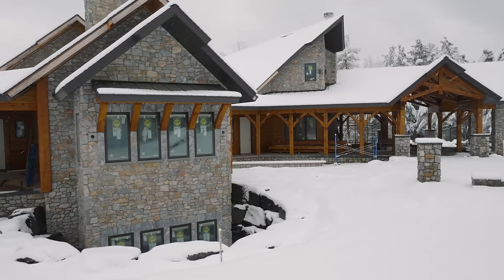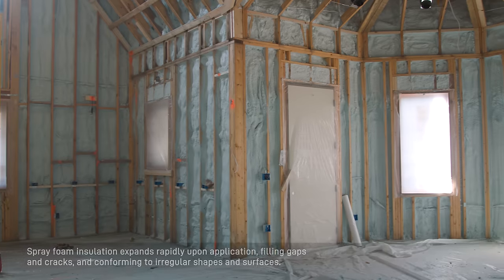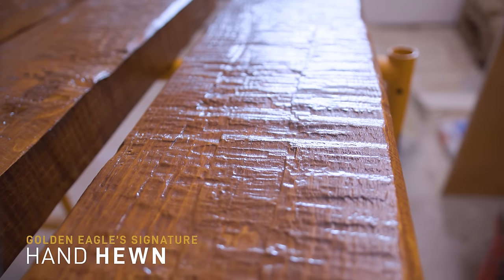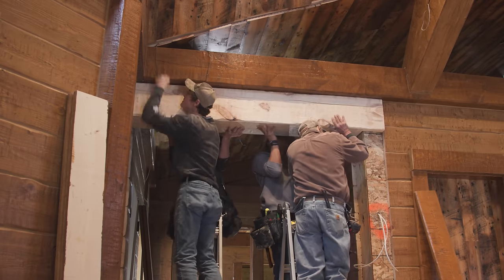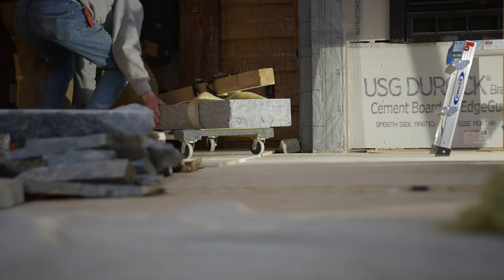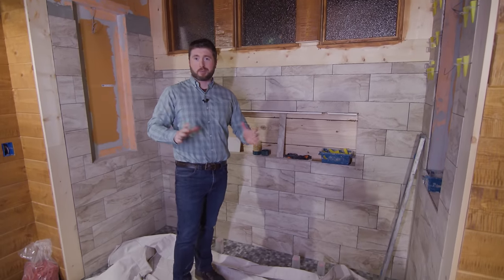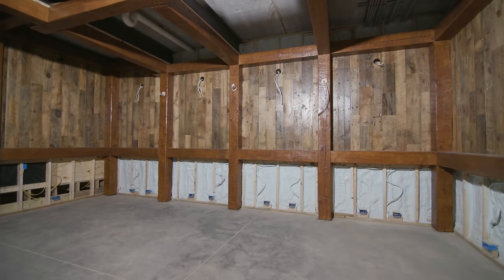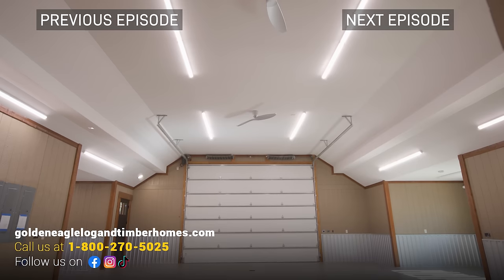Rustic Modern Home Design Ideas | Forever Home Docuseries Episode 5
Step inside the captivating world of Golden Eagle's Forever Home as we explore the next phase of construction. Join us on this episode as we venture into the luxurious rustic modern home and witness the breathtaking transformation of its interior finishes. From custom-cut hand-hewn timber trusses to exquisite stone work and unique design elements, this home is a masterpiece in the making. Discover the meticulous attention to detail, energy-efficient features, and awe-inspiring surprises that make this home truly exceptional.

BUILDERS ⚒
Are you a quality builder? Let’s connect!

LOG HOME CONSTRUCTION BUILD VIDEO SERIES - Log And Timber Home 2124AL  🎬

00:00 Incredible Home!
01:57 Behind the Scenes
01:57 Master Bedroom Design
02:40 EPIC Great Room
03:30 Ceiling
03:43 Wall Design
04:19 Design Details
06:04 Fireplace & Stone
07:31 Tile Floor & Walls
08:50 Great Tip for Tubs
9:22 Movie Theater!